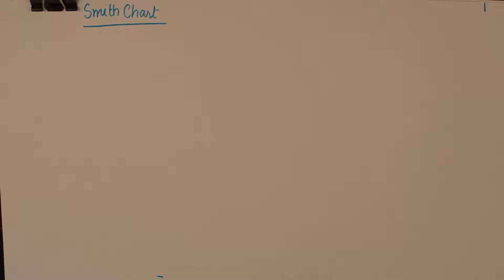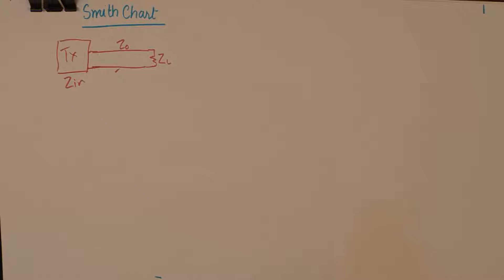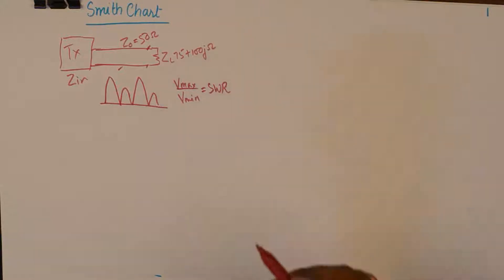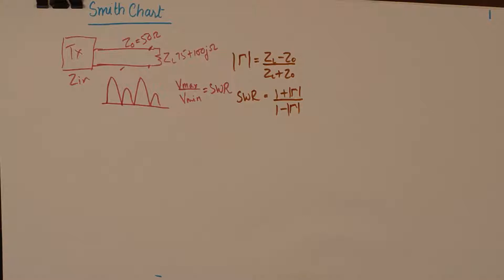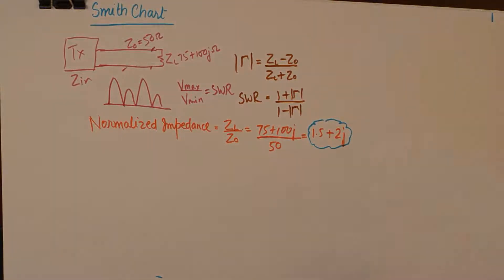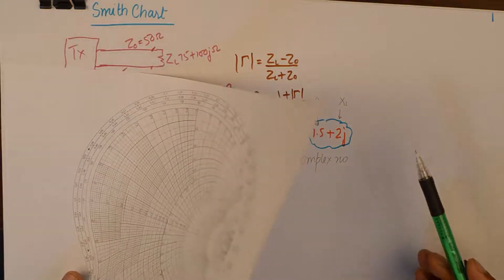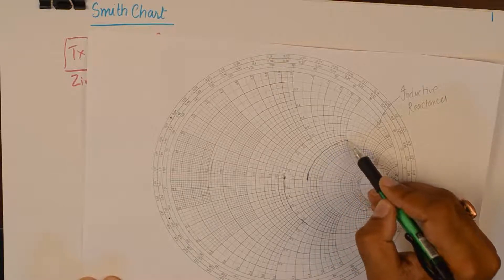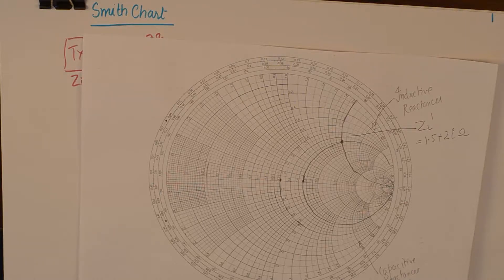Smith Chart Basics | Normalized Impedance Plot | EMFT